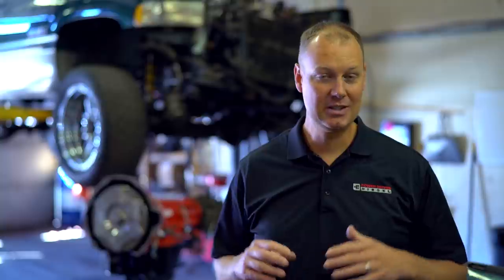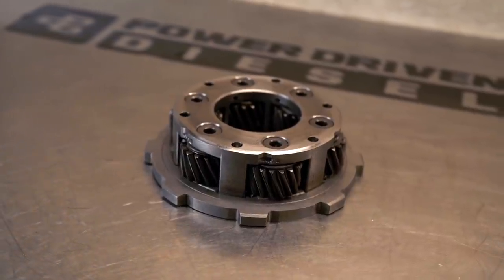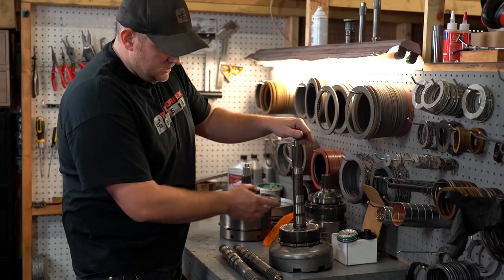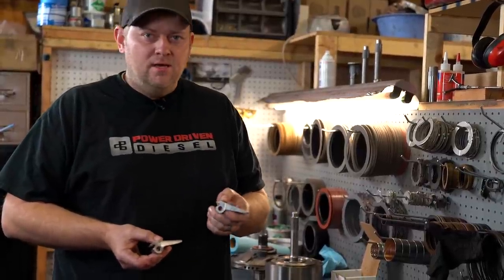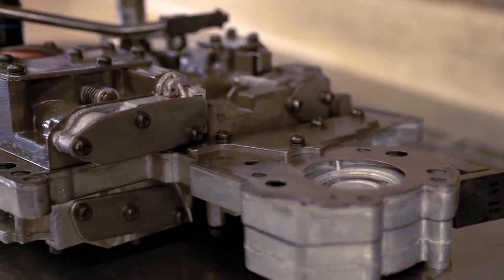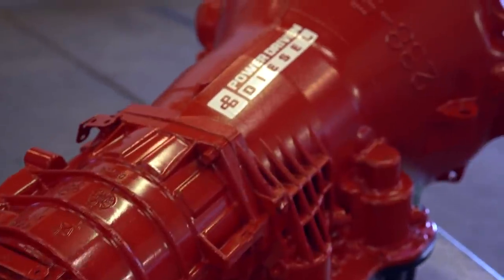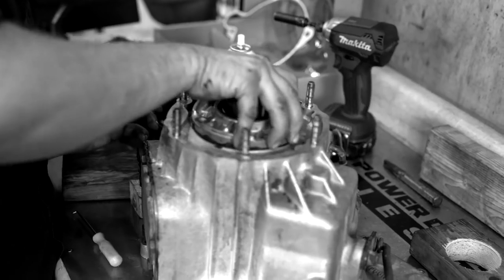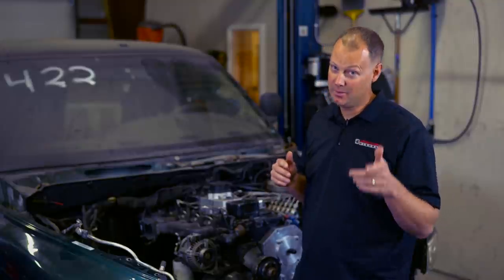1000 HP 47RE Transmission Build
In the second installment of The Rise of Frankenstein series, Todd tells us why he chose to swap out the original 5 speed manual for an automatic. Will, the transmission guru,  shows us the necessary upgrades to build a 1000HP transmission, the tranny that is going into Frankenstein, while Baron our head mechanic finishes up the install.